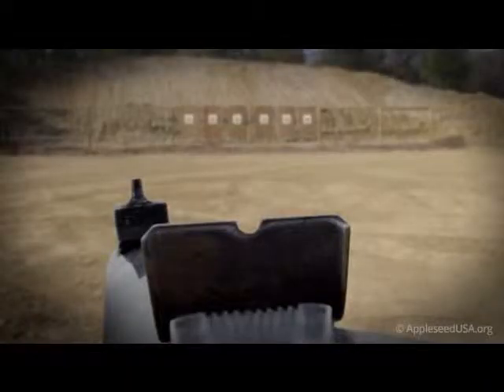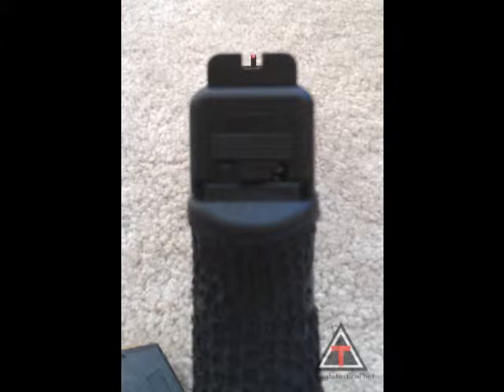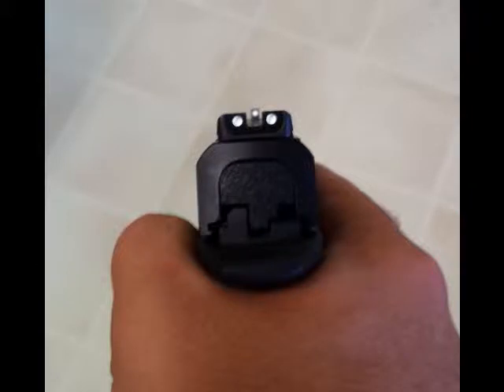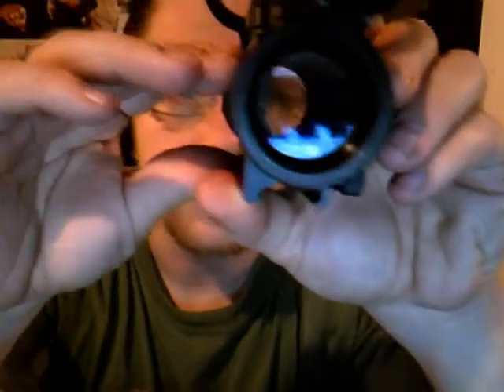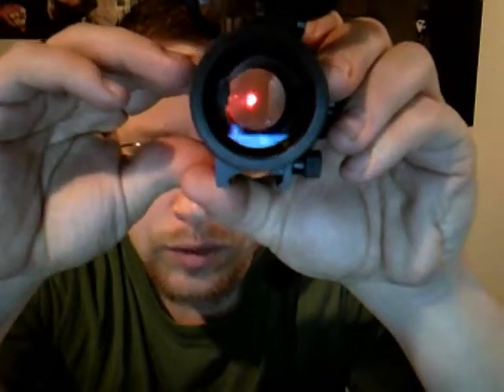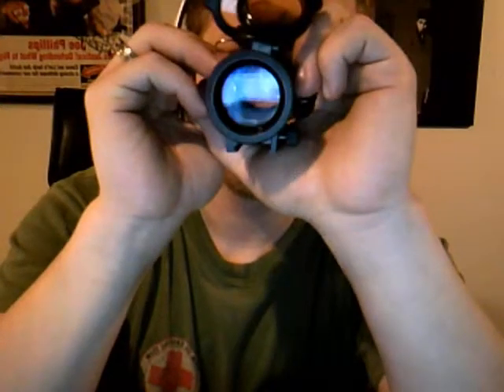sights and optics